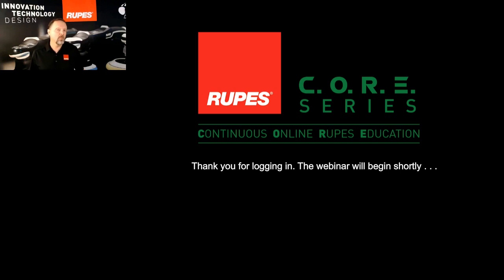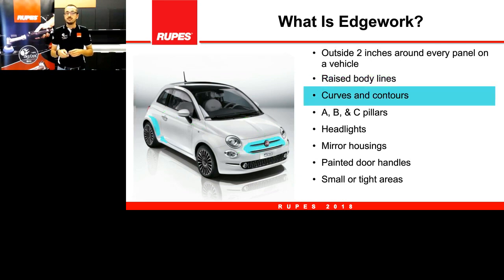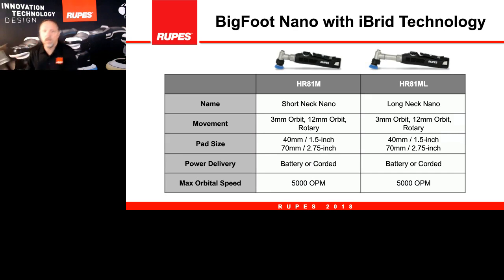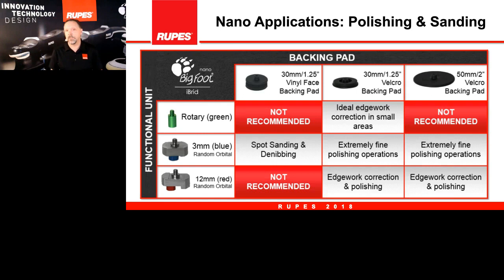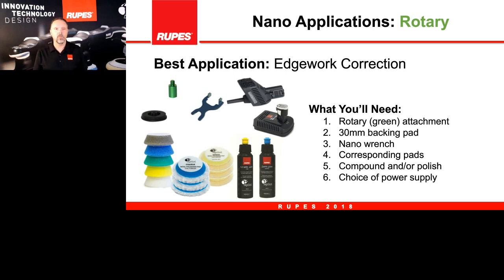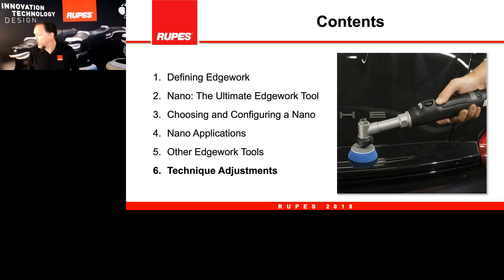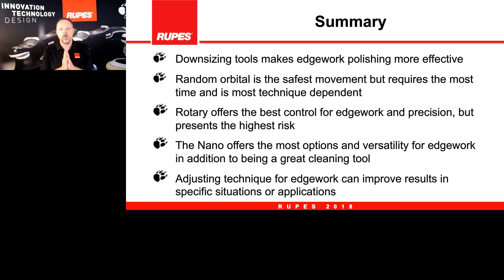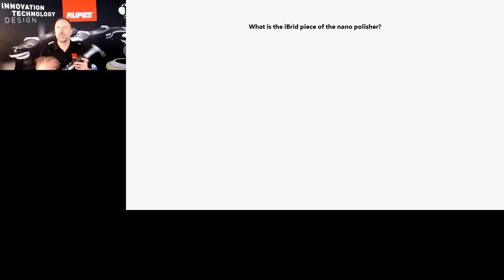C.O.R.E. Series Webinar: Tips & Tricks on the BigFoot Nano iBrid Polisher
In this webinar our Global Director of Traning, Jason Rose, and our Training Manager, Fabrizio Gagliardi, discuss how to properly work on small areas, edges, curves and contours with the BigFoot Polishing System.